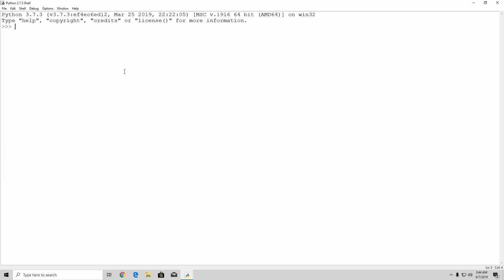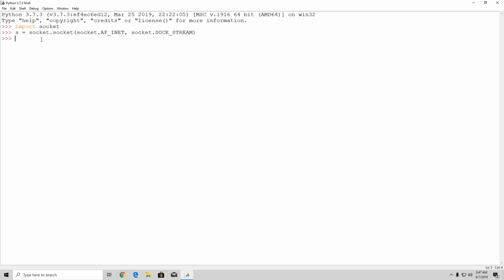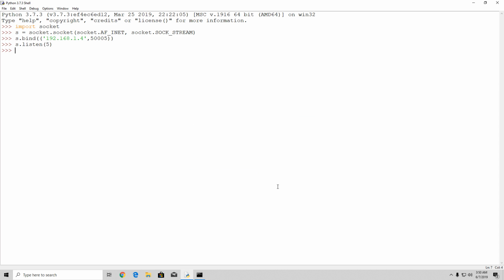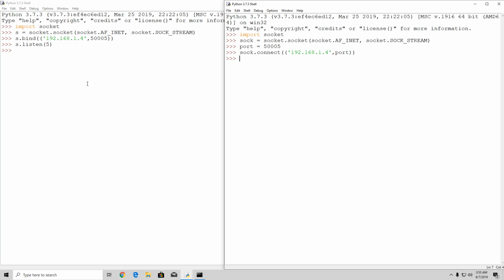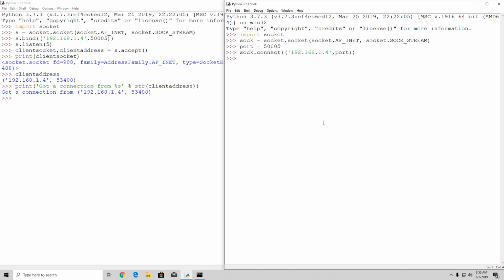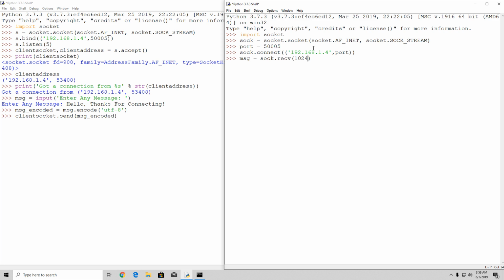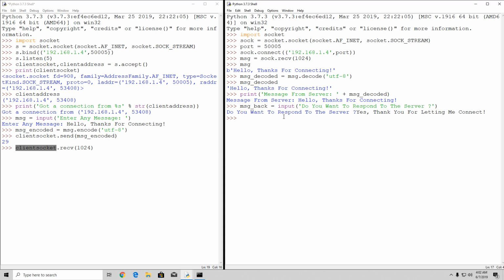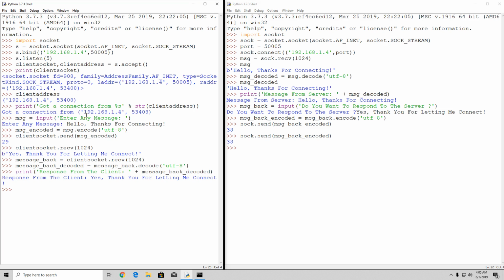Networking in Python (Connecting Two Machines)